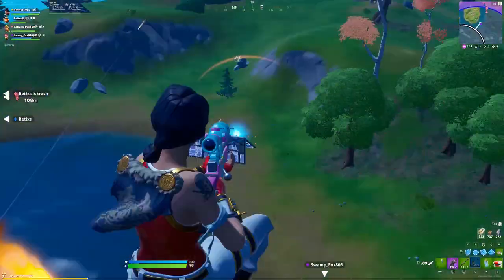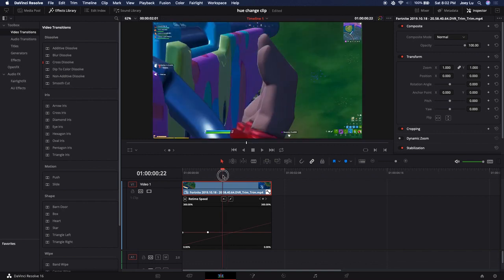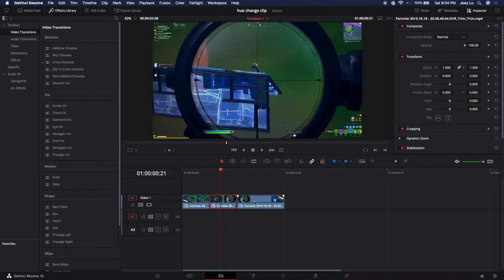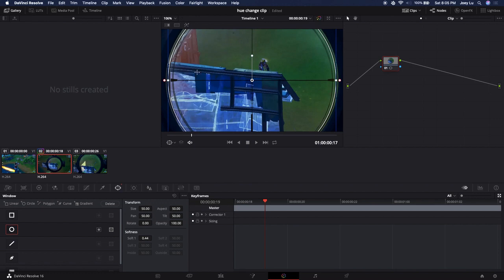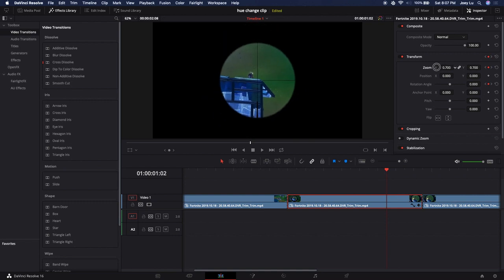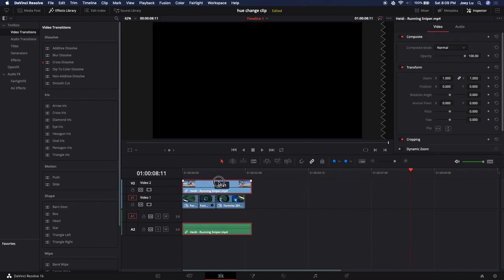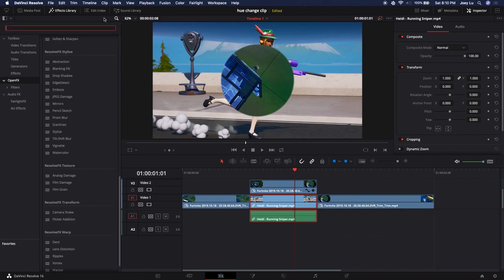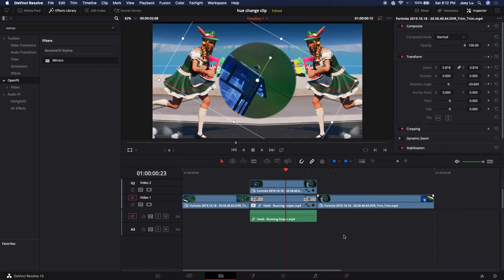Zoomed Out Scope Effect! (Fortnite Edit with DaVinci Resolve) - Tutorial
This video is really going to help if you think you want to edit fortnite on DaVinci Resolve, its a really cool effect and I think you will like it Davinci resolve